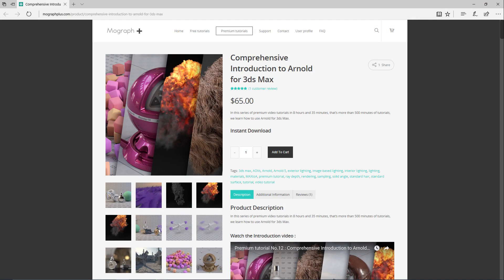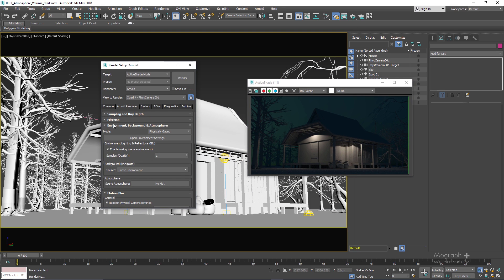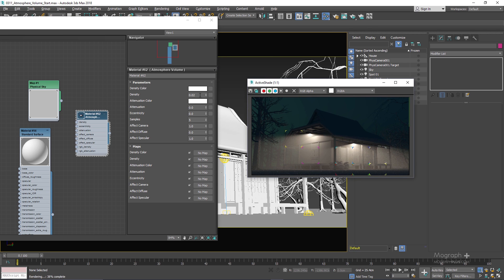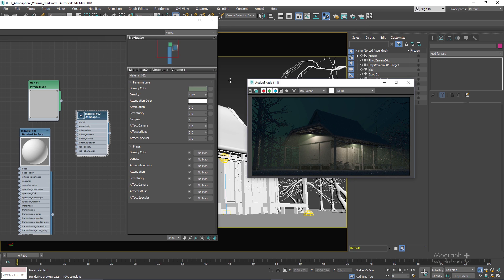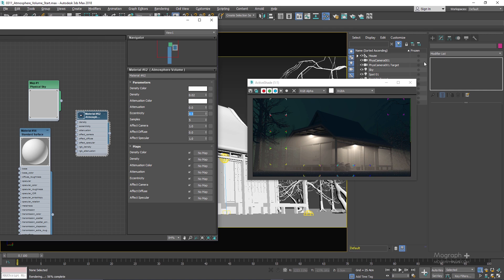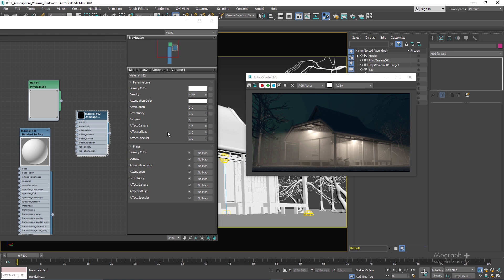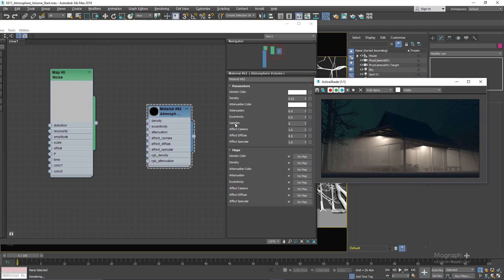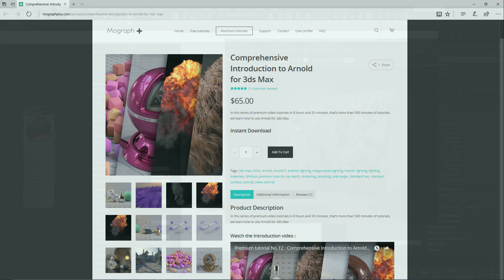Tutorial No.71 : Creating realistic Atmospheric Volume effect in Arnold for 3ds Max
In this tutorial which is a free sample from  " Comprehensive introduction to Arnold for 3ds Max" course, we learn how to create realistic Atmospheric Volume effect in Arnold for 3ds Max.